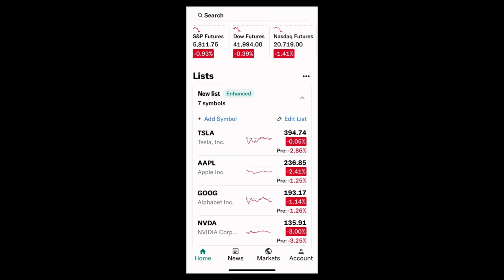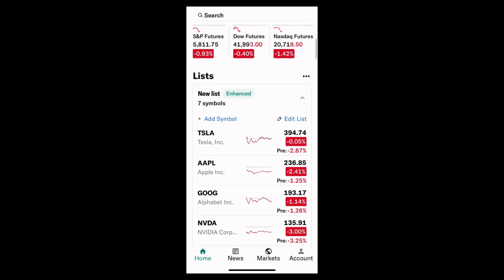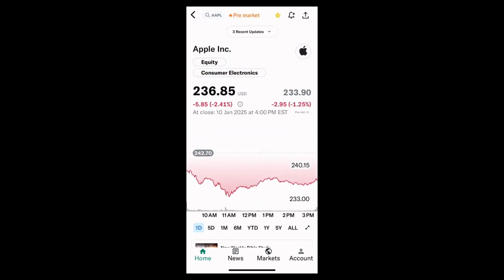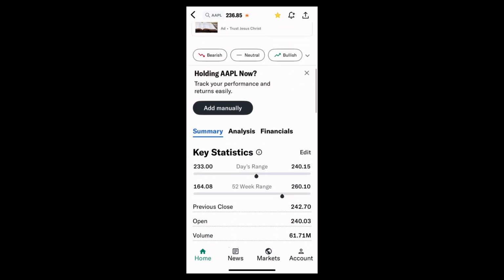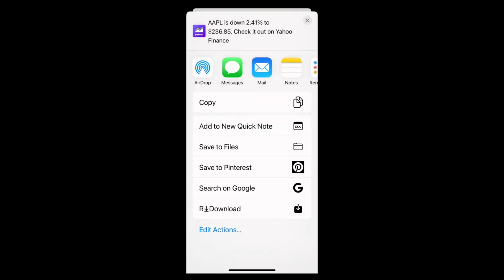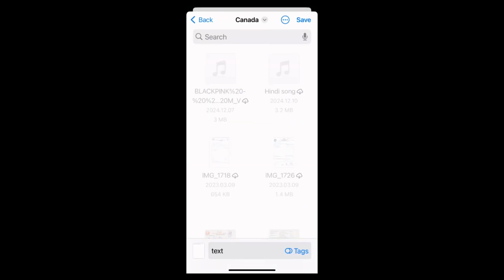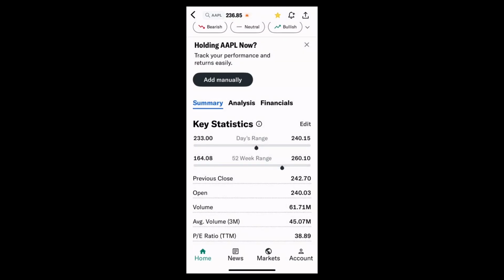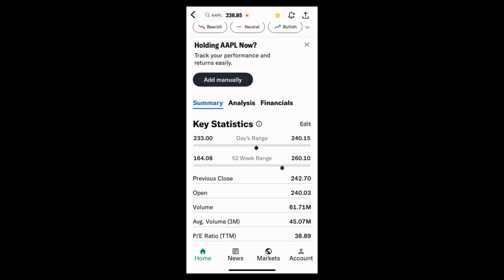How to Download Data on Yahoo Finance 2025?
Need to download stock market data from Yahoo Finance for analysis? This easy tutorial will show you how to download historical data, stock prices, and financial reports directly from Yahoo Finance. Perfect for investors, traders, and analysts!